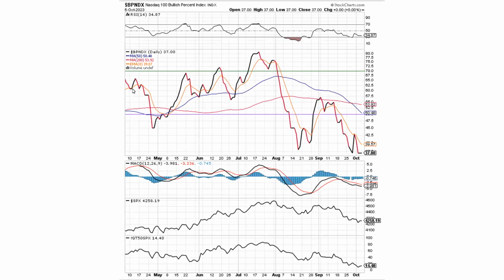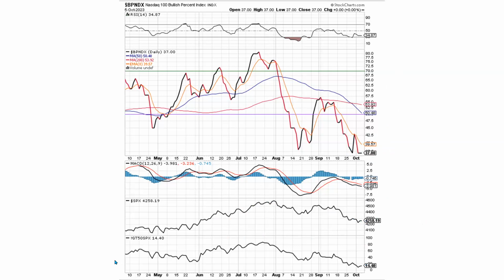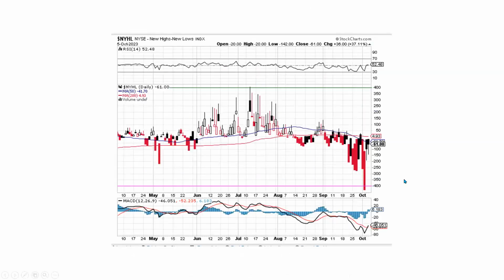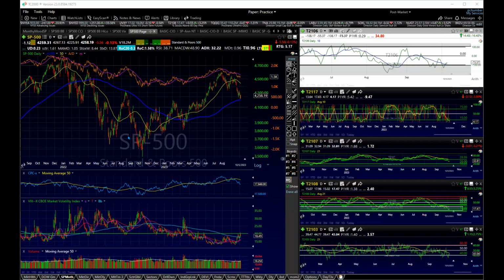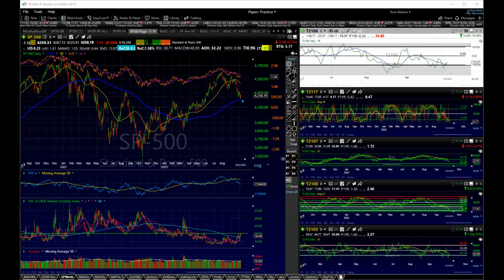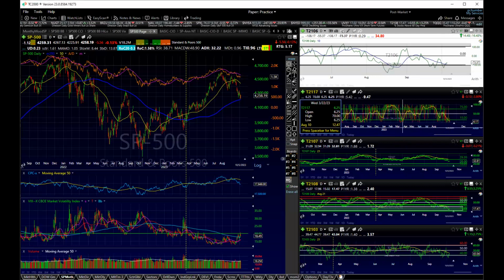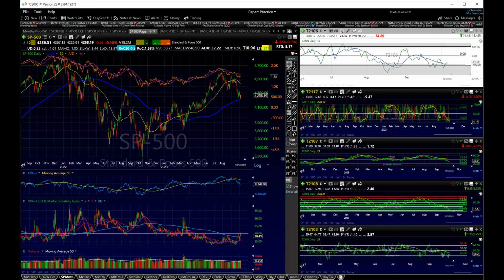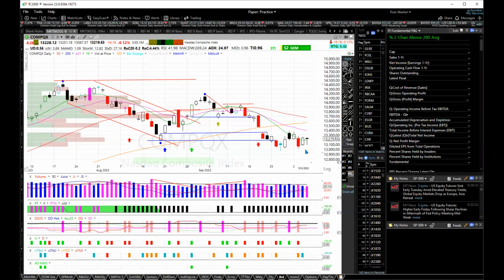Market Update Oct 5th 2023 | Introducing Breadth Indicators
Update on current Markets, introducing concept of Market Breadth indicators